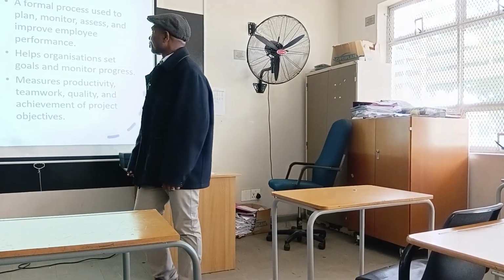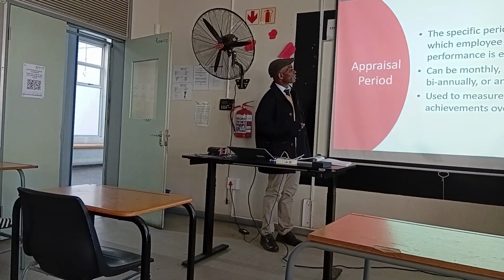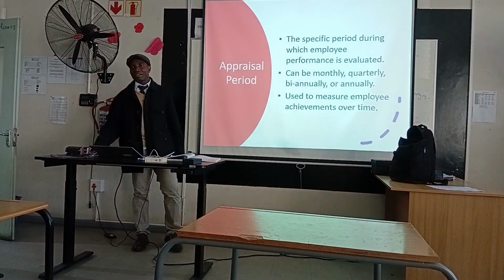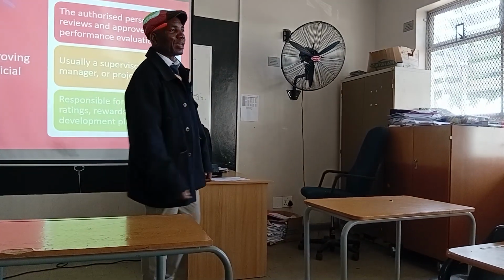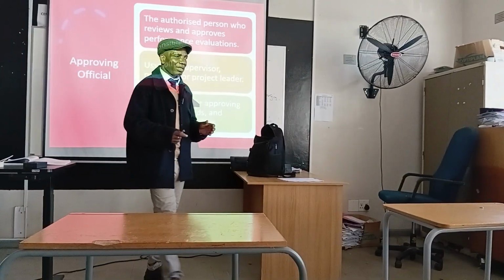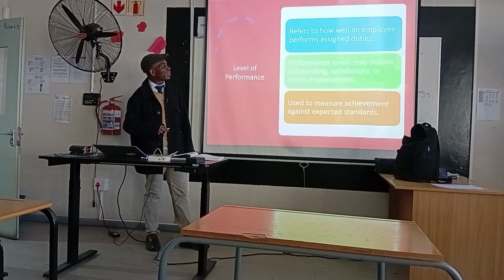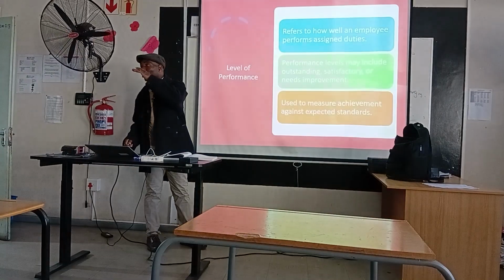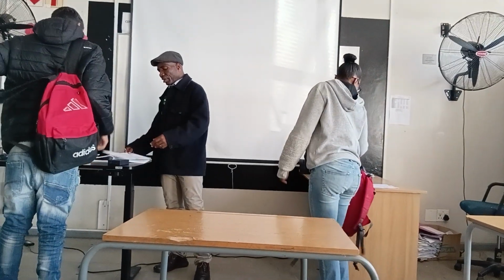Project Management_Performance Management Concepts in a Project Environment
This lesson explores key Performance Management Concepts in a Project Environment, including performance management systems, appraisal methods, performance reviews, competencies, and strategies for improving team performance in projects.